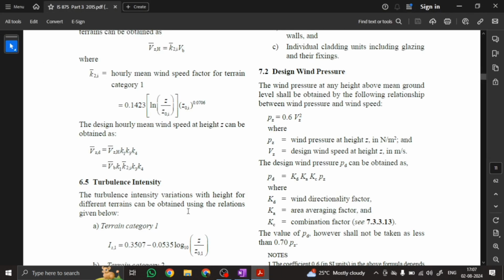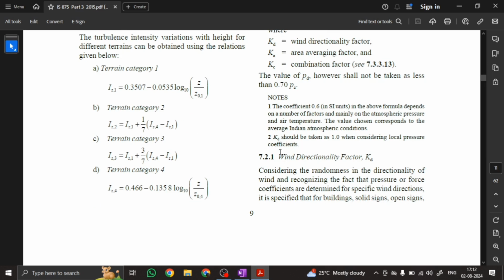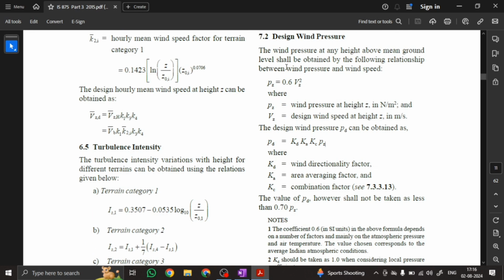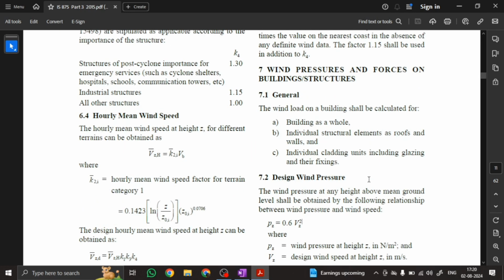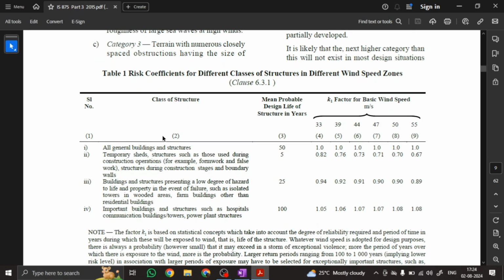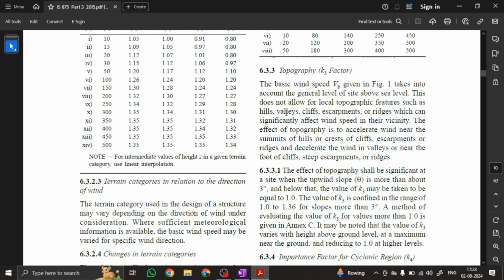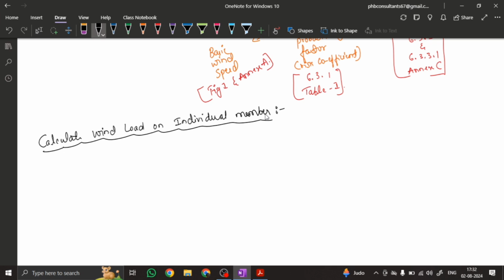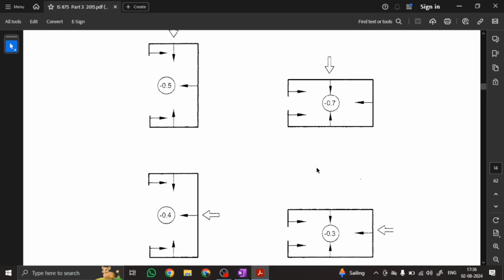Wind Load Codal Provisions.